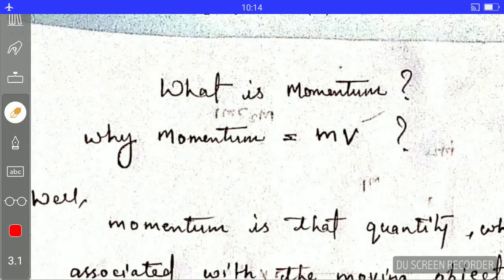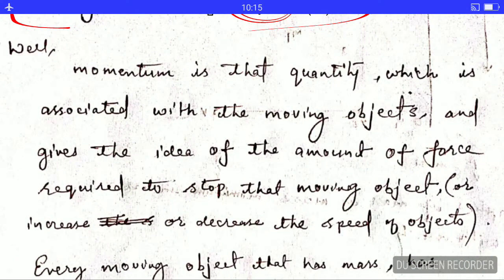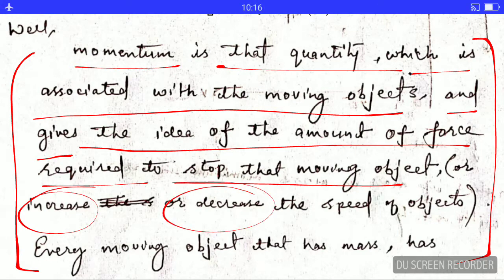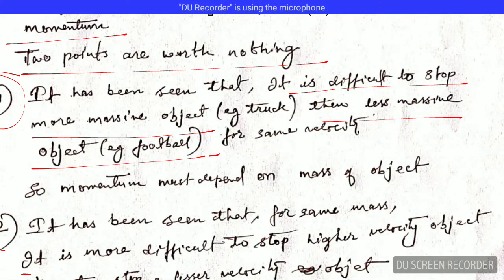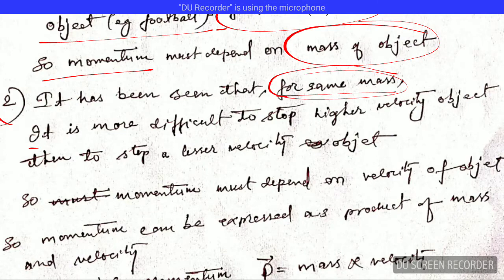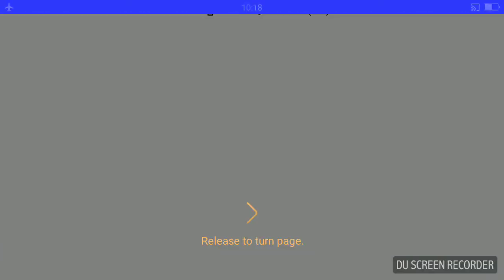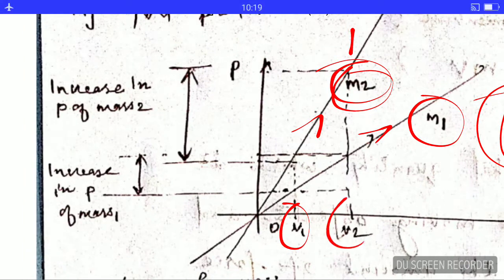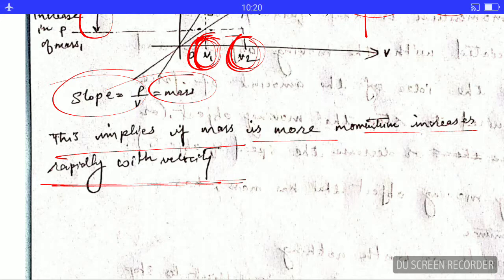What do you mean by Momentum ???